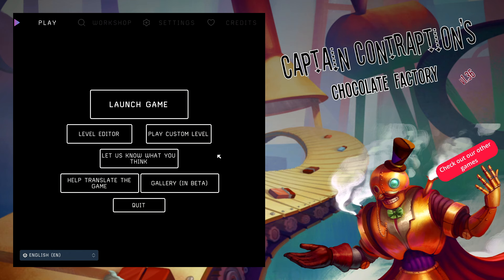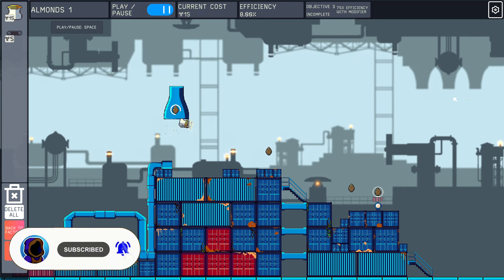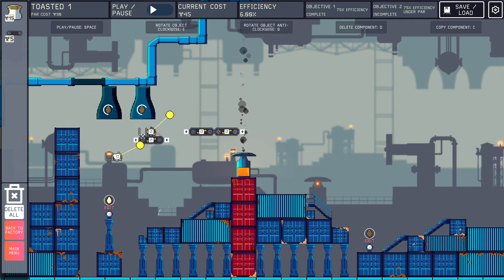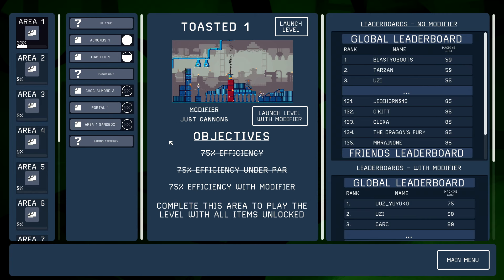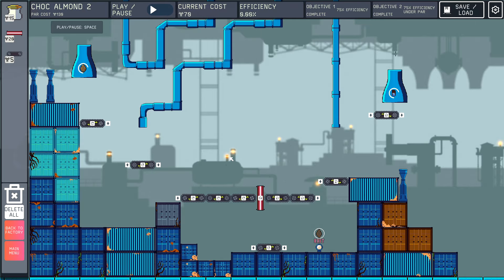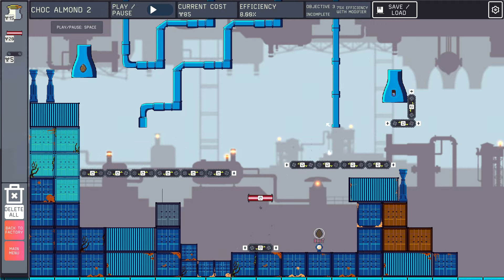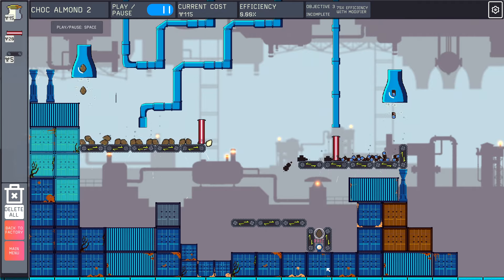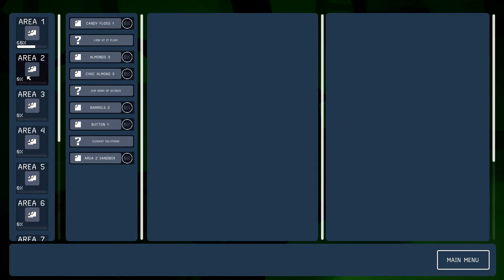Enter my CHOCOLATE FACTORY in this Brilliant Automation Puzzler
A contraption building game. Design and build your own machines to combine ingredients to make chocolates. Automate production using simple components to create ingenious contraptions, which are as satisfying to watch as they are to optimise.

-- Harris Heller Streambeats Lofi